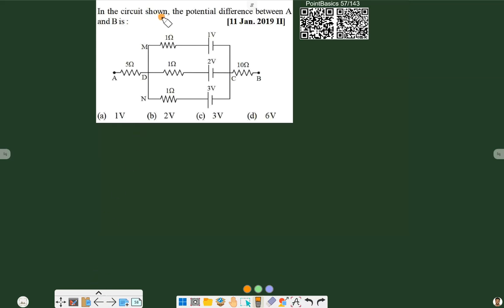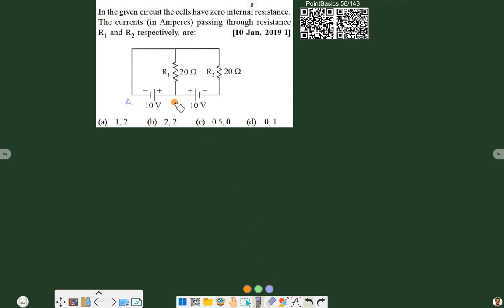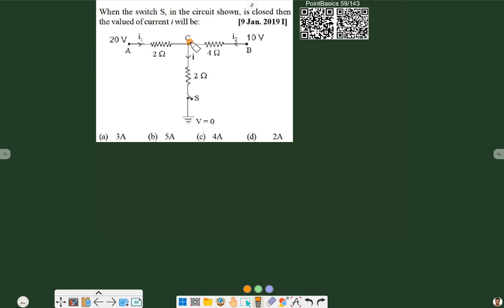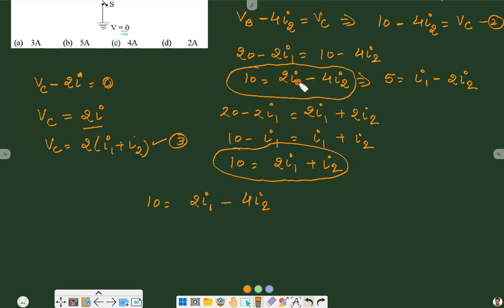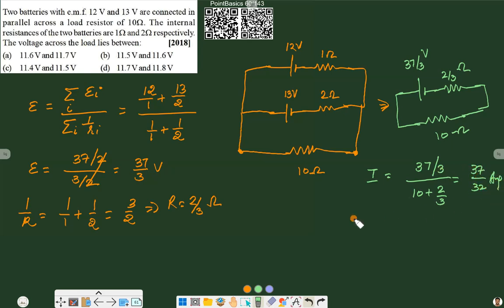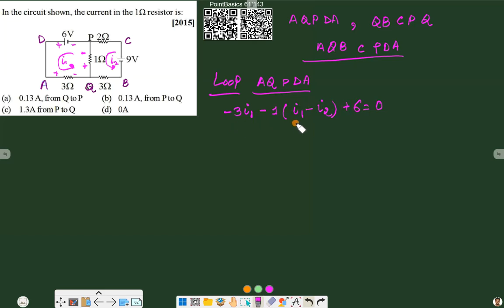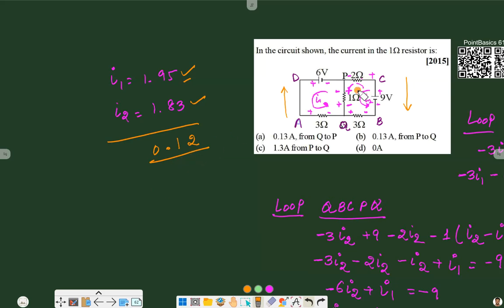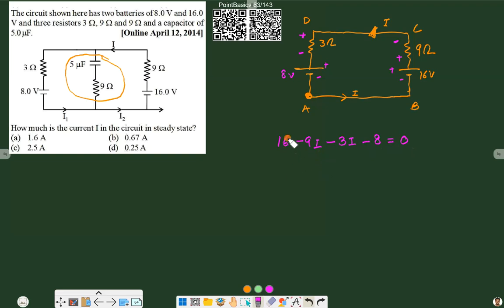JEE.PYQ's.12.03.07 CL 12 .Current Electricity . Part -07